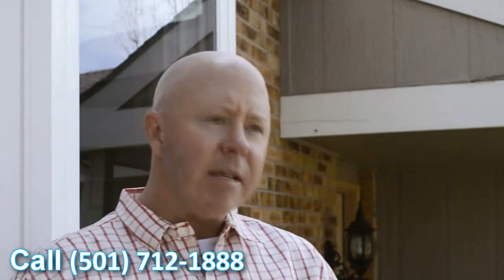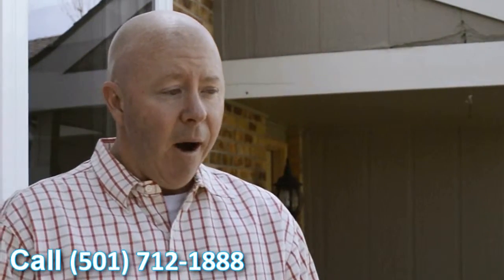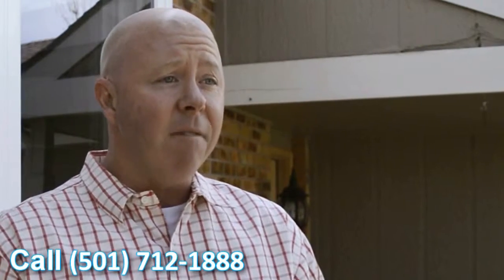Replacement Vinyl Windows North Little Rock AR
Customer-Driven Design

Personal Attention